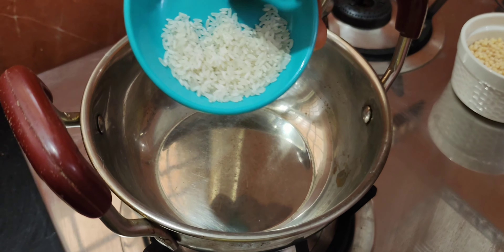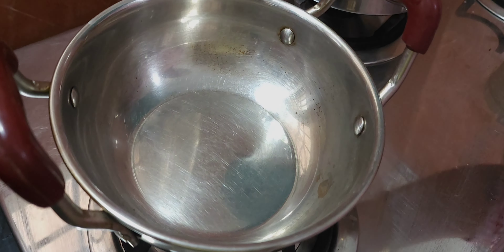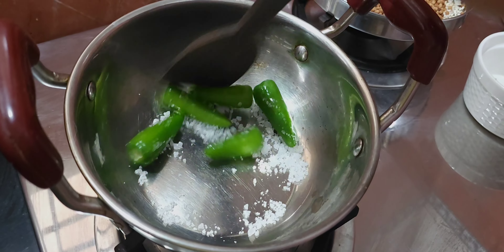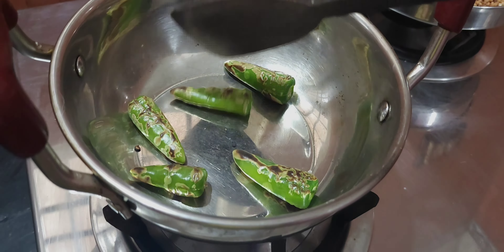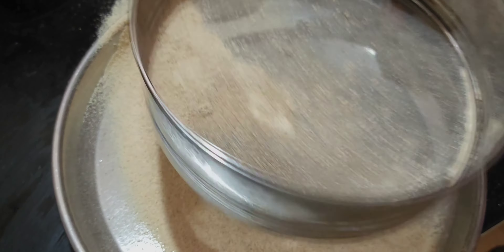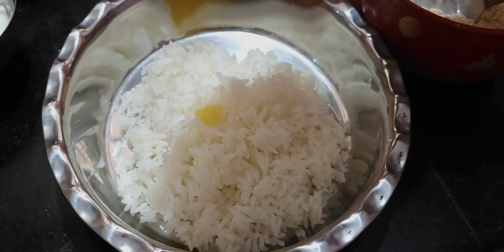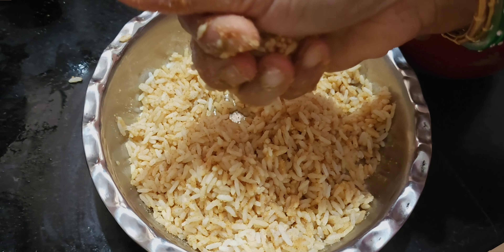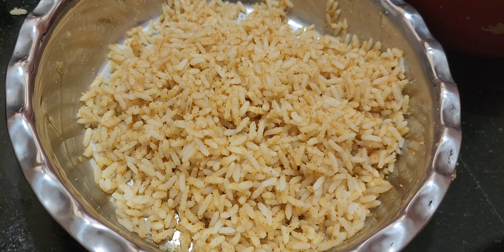செட்டிநாட்டு சாத பொடி| Chettinad Saadha podi